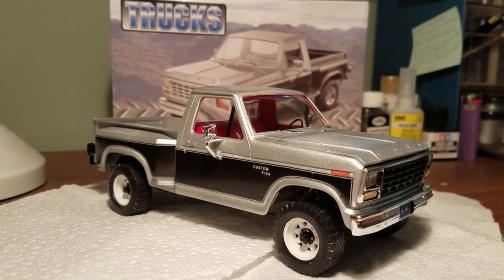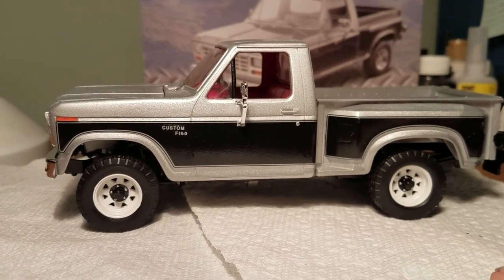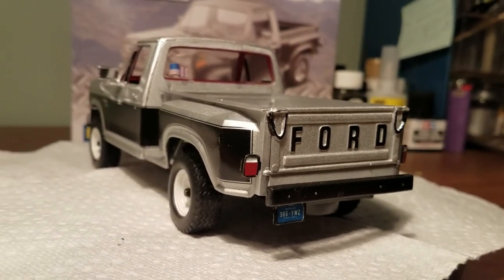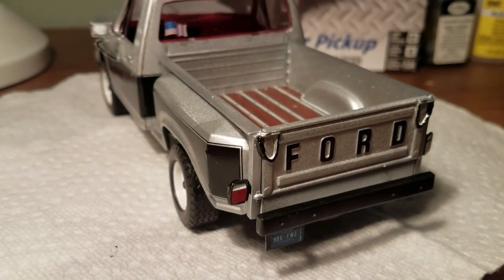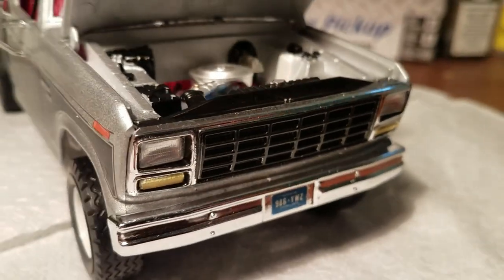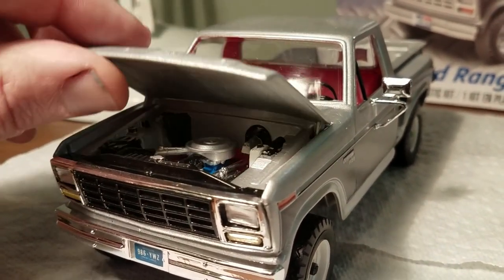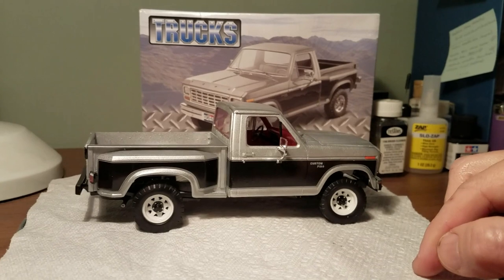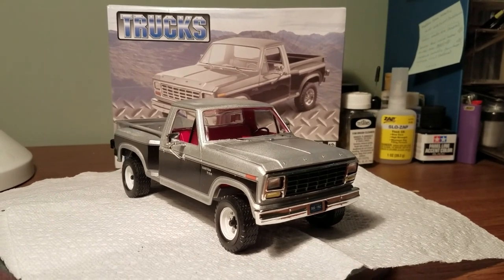Revell Monogram 1980 Ford F150 (not a) Ranger Bullnose Flareside build review.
I build the re-issue of this classic kit and tell you how it goes together.
And yes, I fixed the bent tail light!